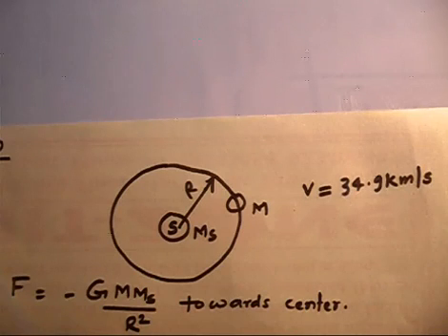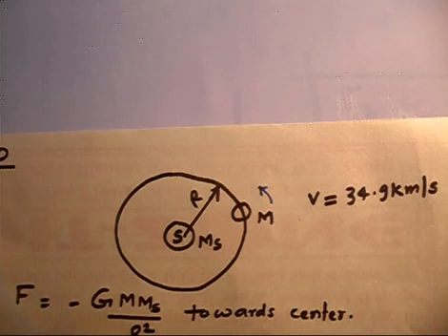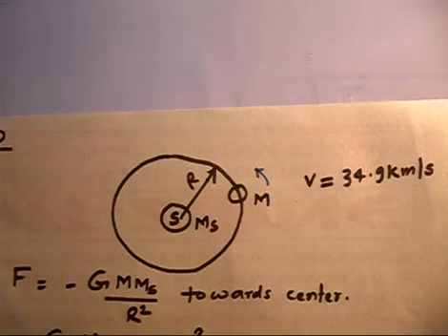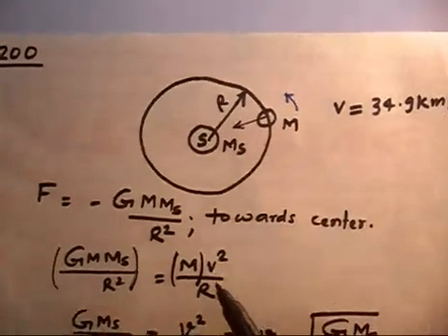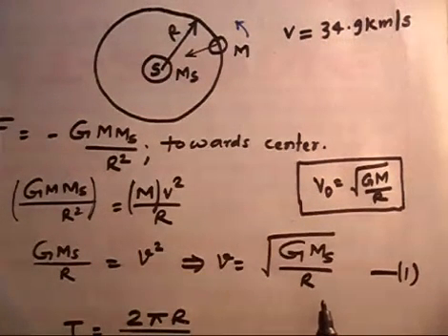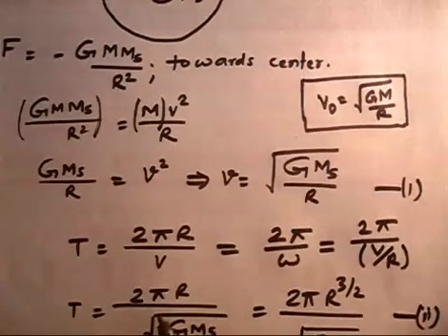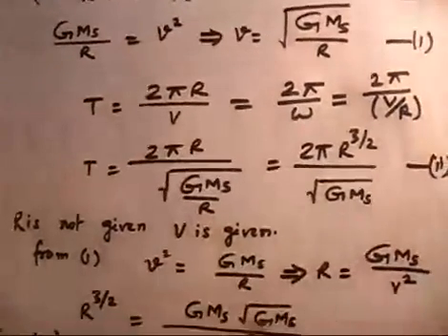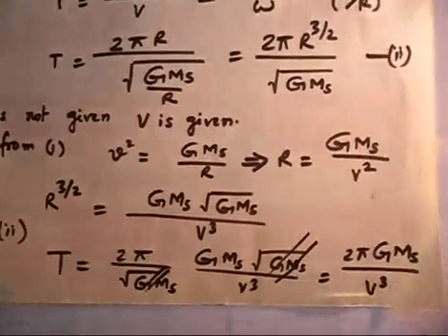A M Conservation 7 Irodov 1 200 time period in circula orbit for IIT by Guru Sir